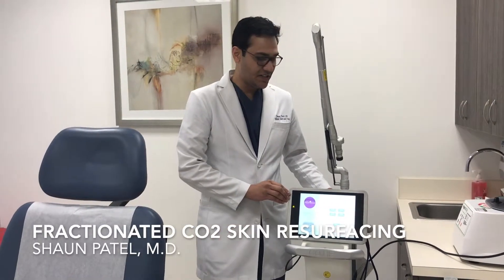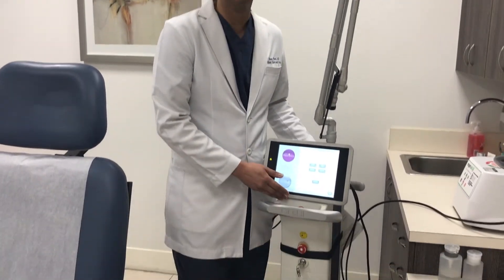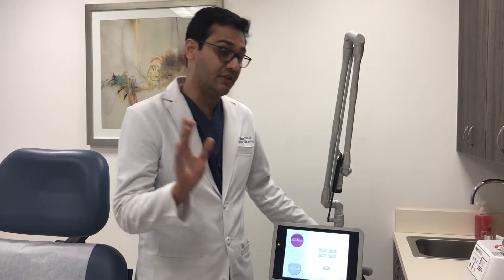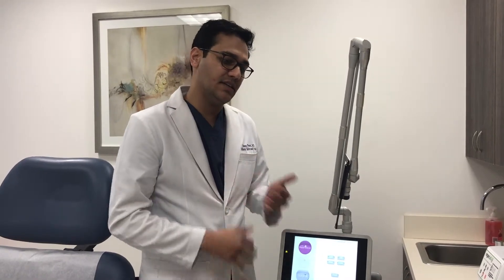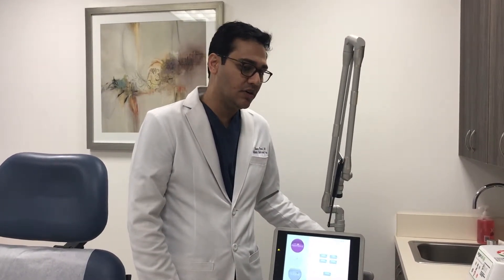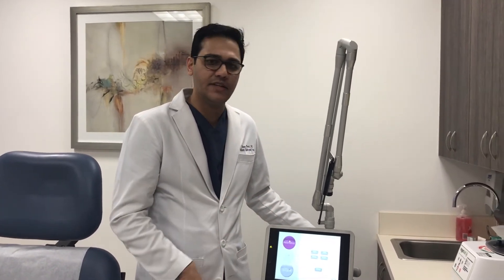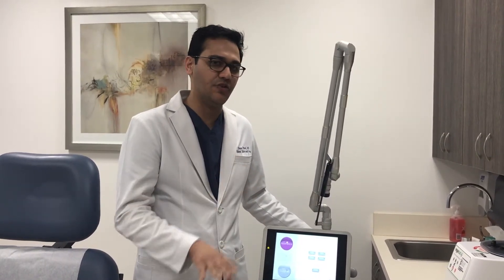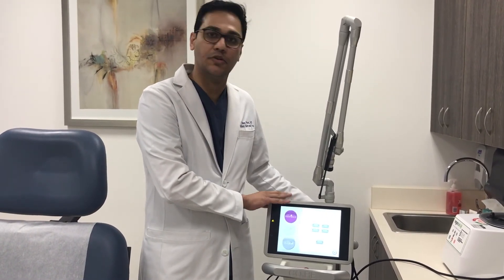Dr. Patel explains skin resurfacing using fractionated CO2 laser (CO2RE by Candela)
Fractional CO2 laser treatment is considered my many physicians to be the gold standard treatment when it comes to skin resurfacing. Fractional CO2 can be used to treat the following:
1. Photodamage and photoaging
2. Uneven skin texture
3. Acne scars
4. Surgical scars
5. Enlarged pores
6. Wrinkles
7. Skin laxity
Dr. Patel uses the CO2RE laser by Candela. He prefers this CO2 laser device over others because of its versatility and because of its ability to treat patients with low, medium, deep, and fusion settings which can be used to adjust downtime and optimize results in patients with different amounts of skin damage. For example, a younger patient with sundamage but no wrinkles could be treated with the lower settings. This younger patient may not have been a candidate for CO2 laser treatment using older less flexible CO2 laser systems. Patients with acne scars would need a more aggressive treatment and this laser allows them to be treated as well.